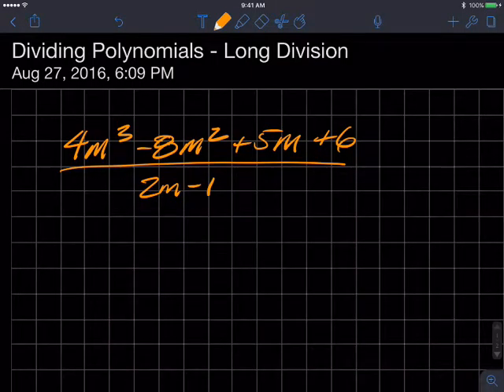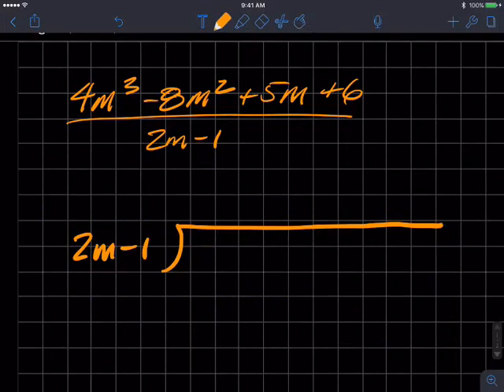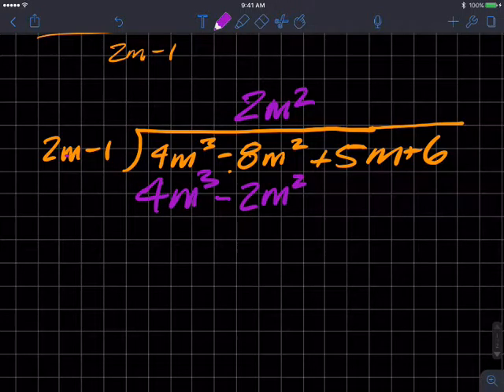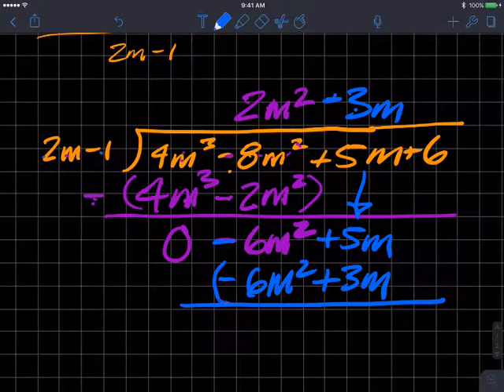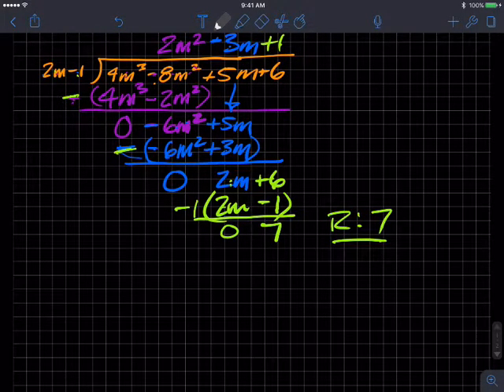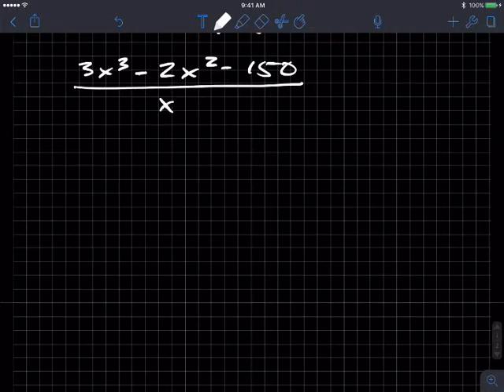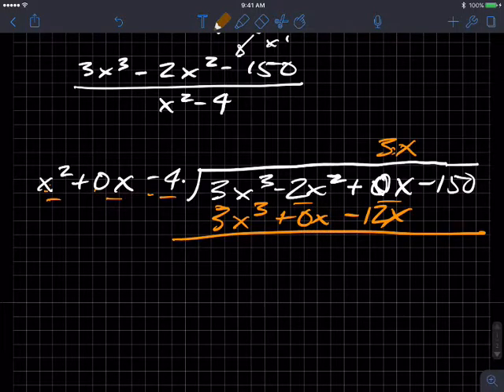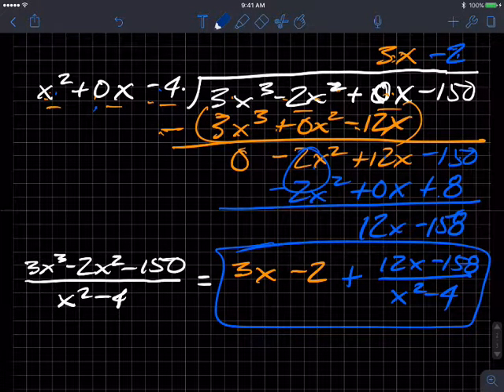Dividing Polynomials - Long Division 1110 006